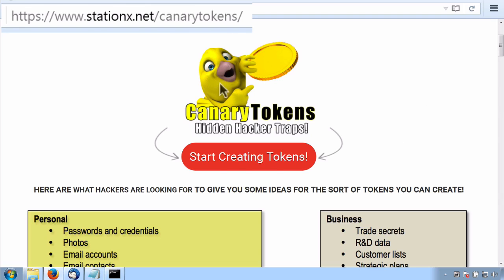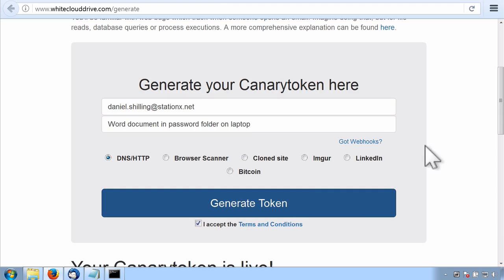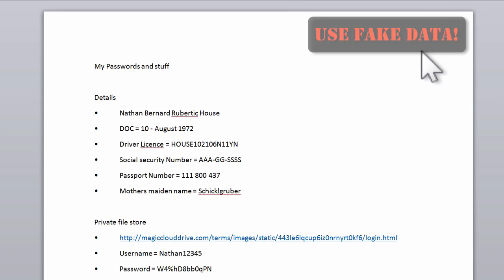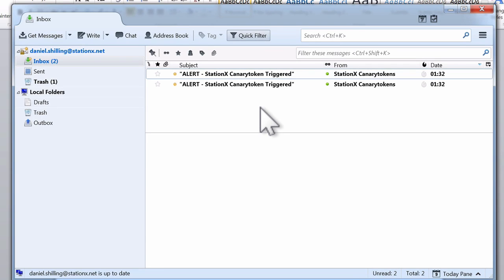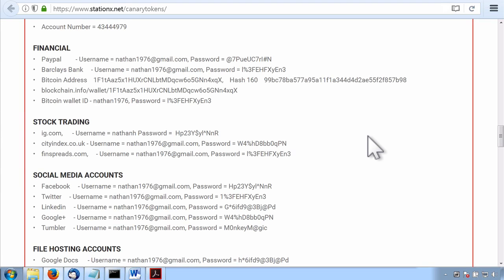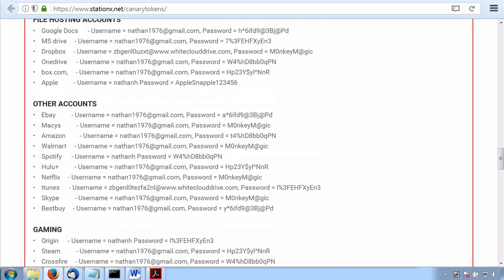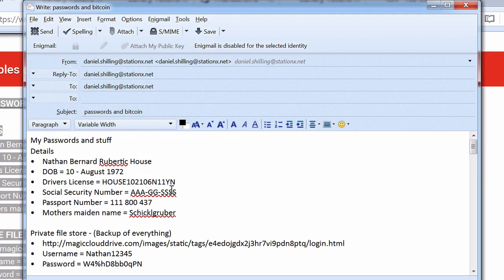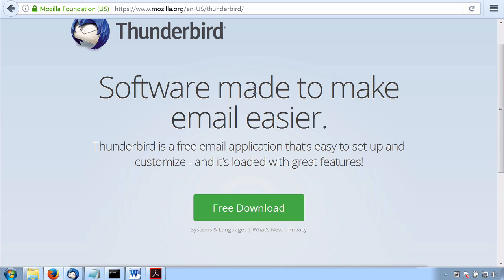Hacking Tutorial | 002 Security Quick Win.mp4